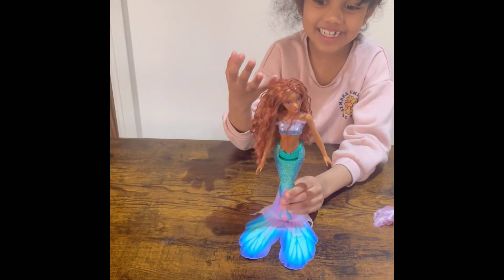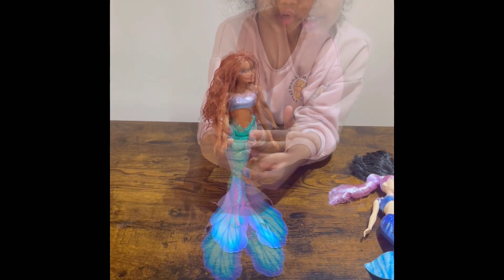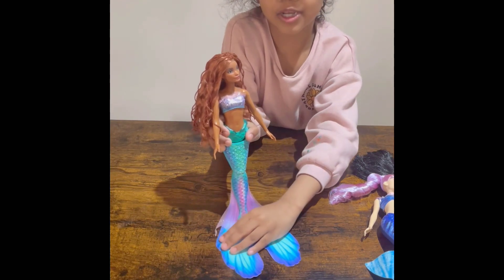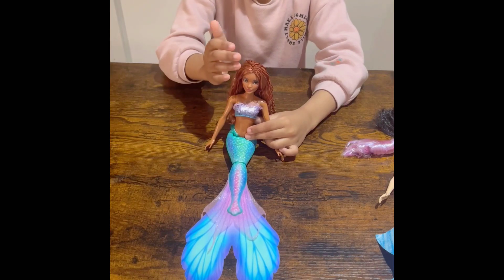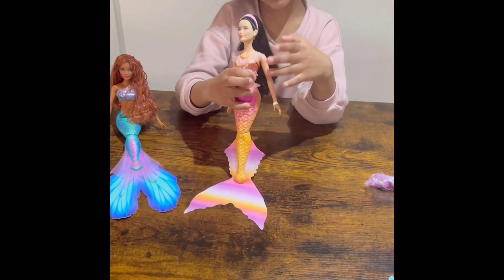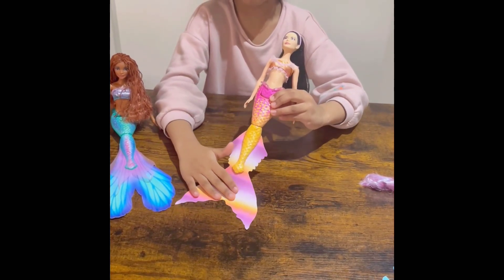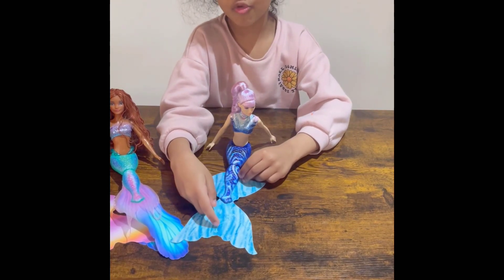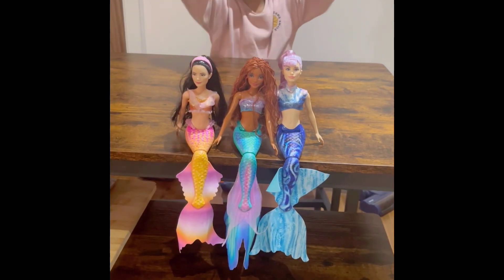Unboxing Ariel and her sisters